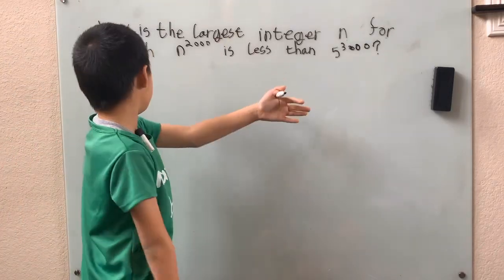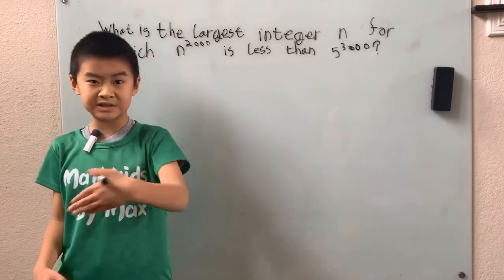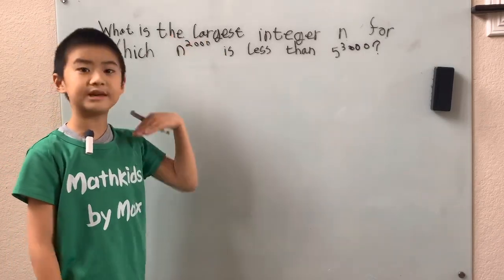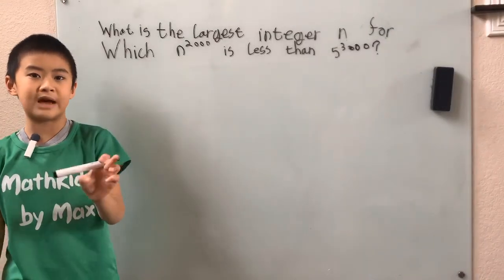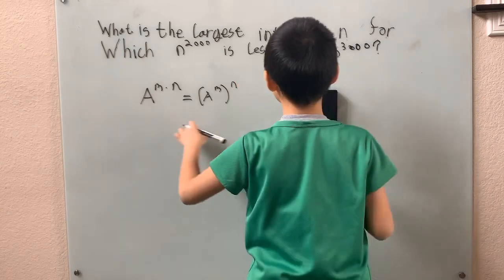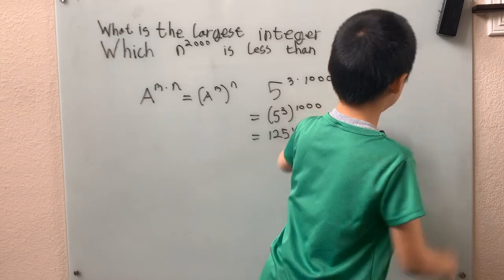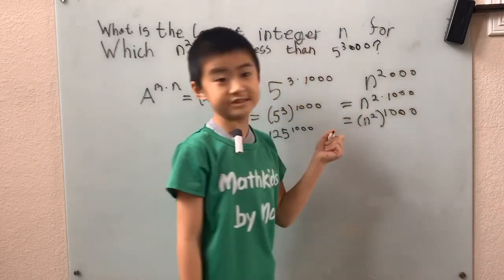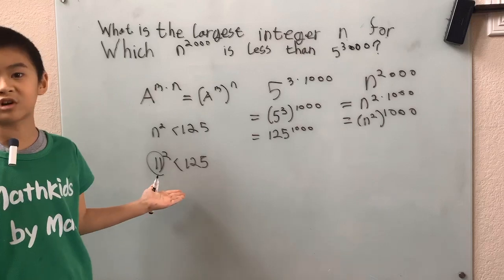Mathcounts problem: What is the largest integer n for which n^2000 is less than 5^3000?